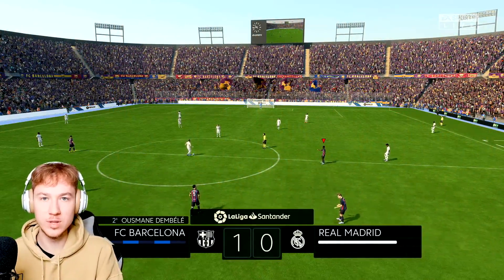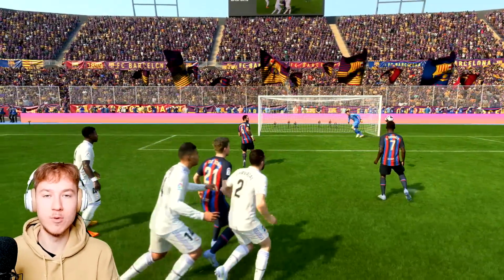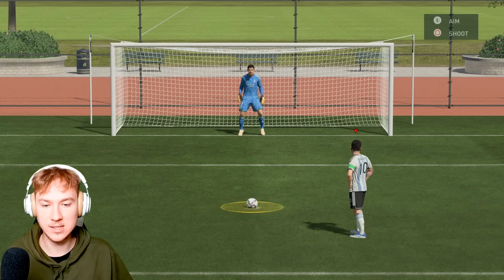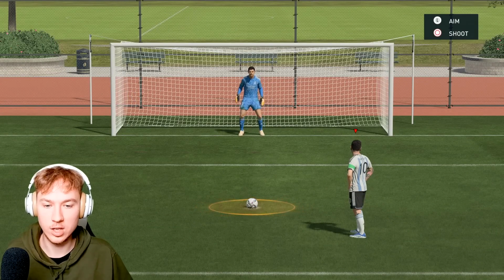What Happens if you do the Messi PENALTY ASSIST in FIFA 23?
CAN WE SMASH 3,000 LIKES?

Today I see what happens if you do the Messi Assist Penalty in FIFA 23! Is this the best new way to score penalties?

FIFA 23 MESSI ASSIST PENALTY
FIFA 23 MESSI SUAREZ PASS PENALTY
FIFA 23 NEW PENALTIES GAMEPLAY